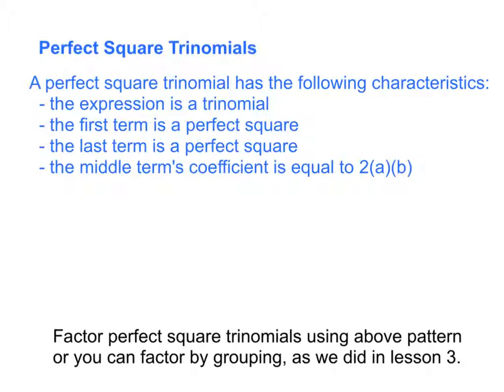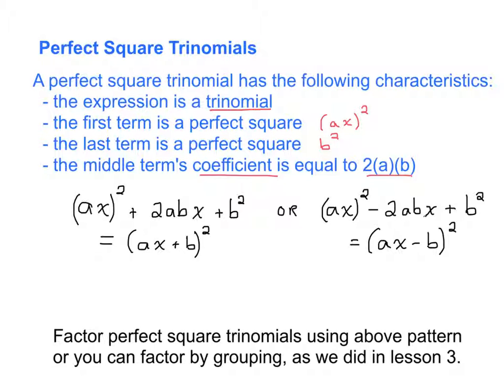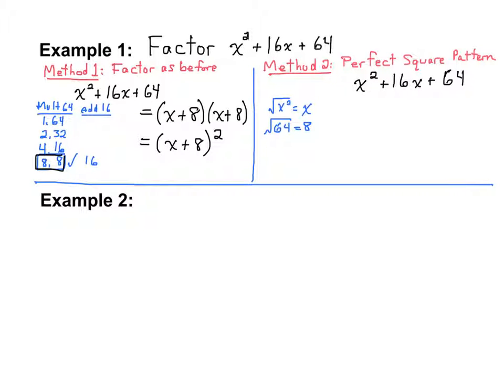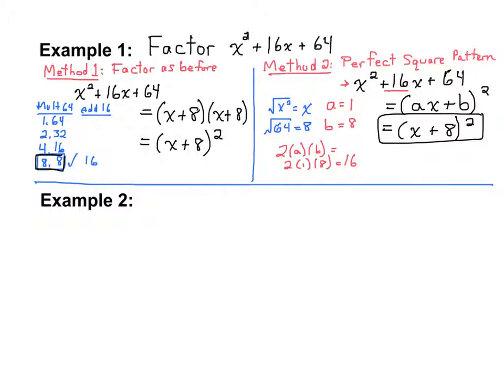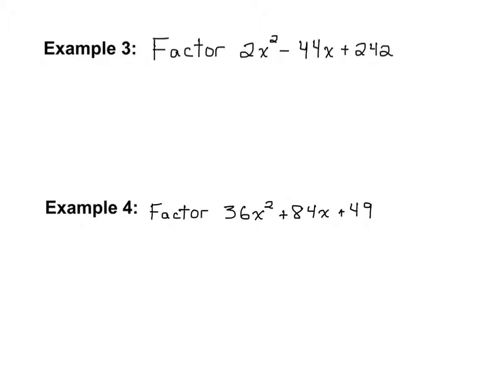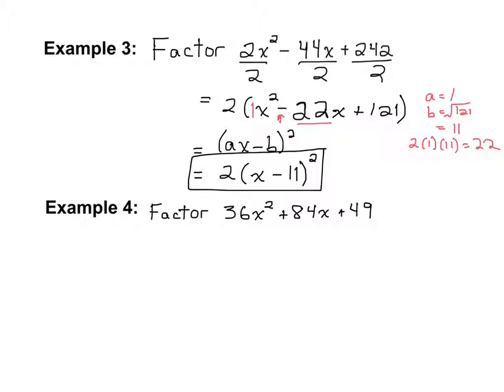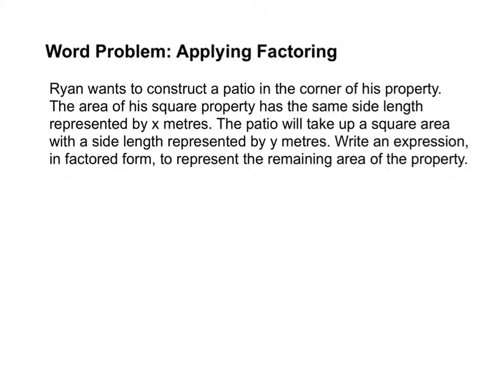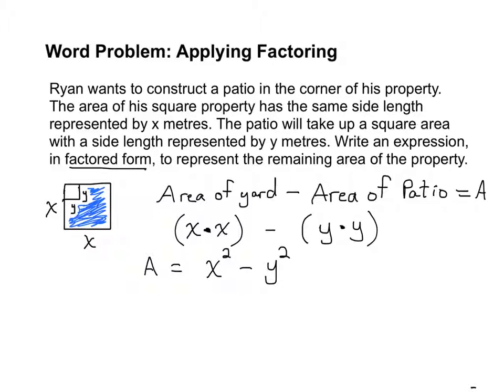Factoring Special Trinomials Part 2 (5.4.2)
This tutorial goes along with the Lesson 4 notes from Topic 5. It is an explanation of factoring perfect square trinomials.